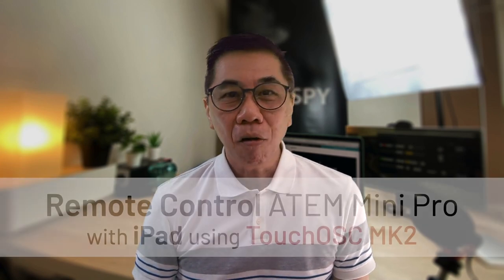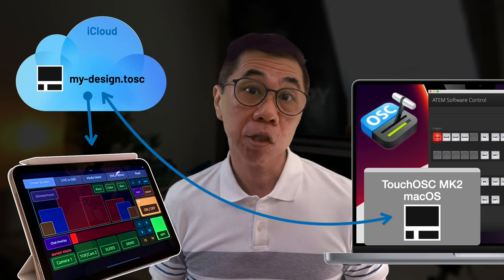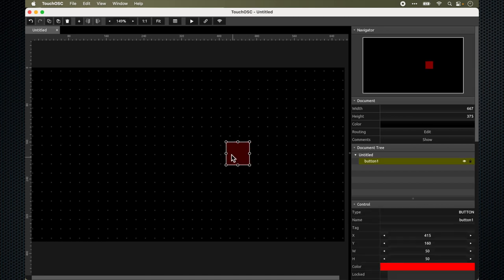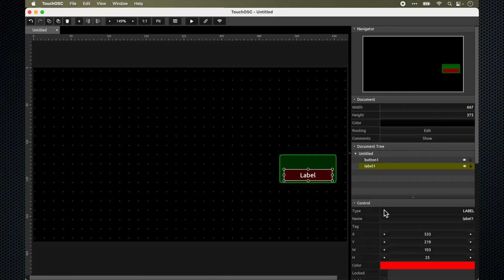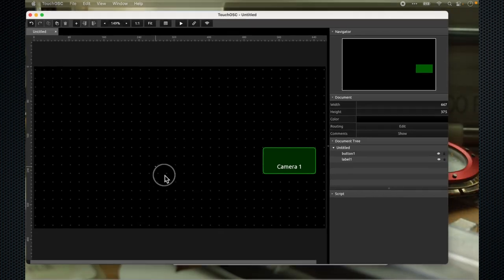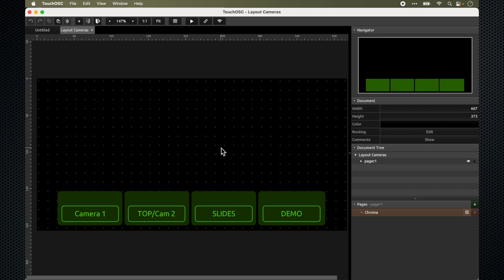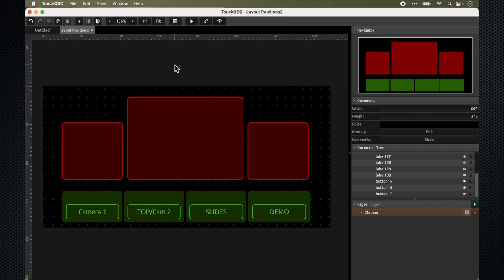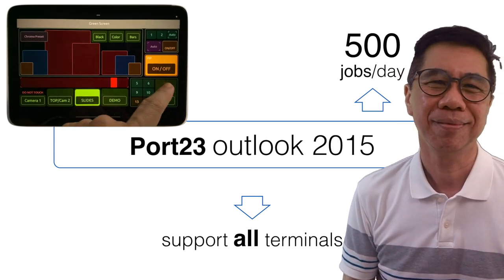TouchOSC MK2 Remote Control for ATEM Mini Switchers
In this video, I will show you how I configure buttons on TouchOSC MK2 to control the ATEM Mini switchers. If you have been using ATEM Mini or Mini Pro switchers and are looking for alternative ways to control their ATEM Mini switchers, during training and presentation sessions, this video is for you. What I am going to share with you in this video should also work if you are using the higher-end ATEM Mini switchers.

TIMESTAMP
00:00 Introduction
01:00 About TouchOSC
02:50 My Workflow
04:37 My ATEM and Chroma
05:03 How to create buttons on TouchOSC MK2
19:53 Subscribe
20:33 TouchOSC MK2 Advanced Layout for ATEM
22:29 Conclusion

// I want to GROW MY CHANNEL // ** HELP ME **
It would be great if I know what I publish is useful or not. Take a moment to do the following if you find this video useful. It will encourage me to produce and share more videos like this.

3. Leave me a comment or a question and tell me how I can help
4. Share his video with others

for Individual and Group Coaching
for Corporate Workshops
for Speaking